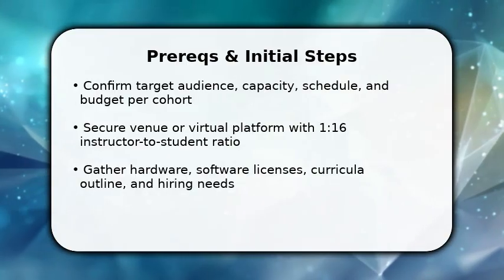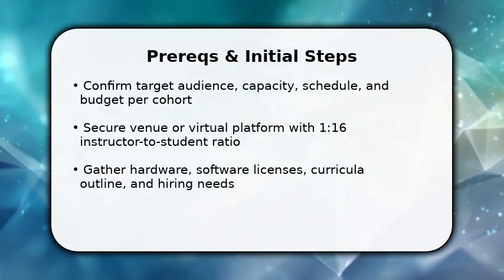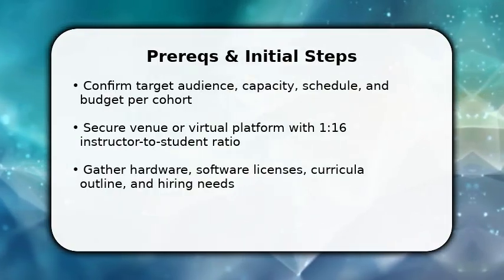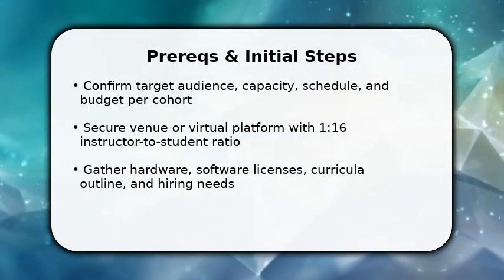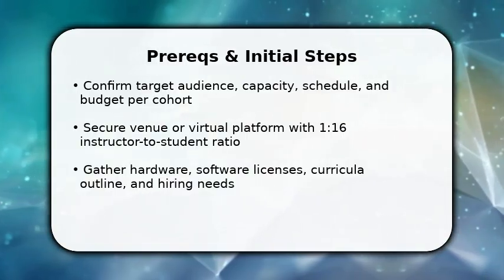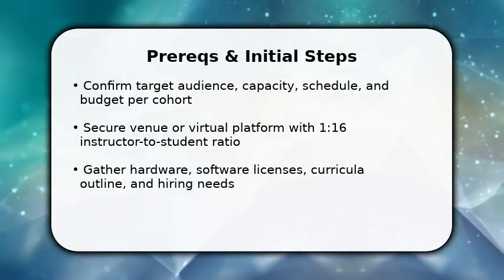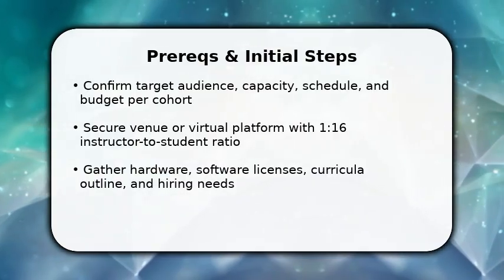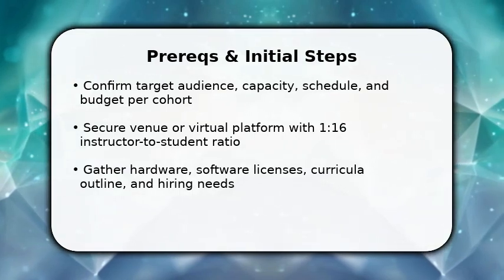How to Set Up Bootcamp - Step by Step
Dive into the world of fitness and learn how to set up a successful bootcamp with our comprehensive guide. Discover step-bythy techniques, essential equipment setup, safety protocols, and effective workout routines tailored for all levels in this engaging tutorial.